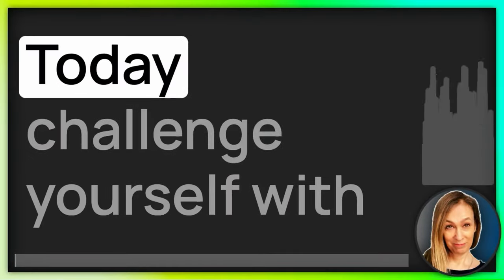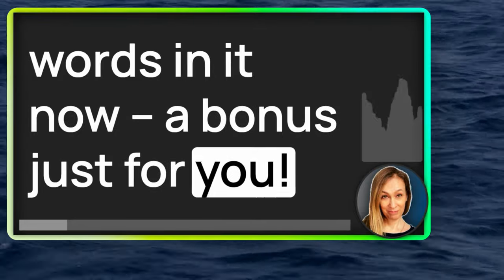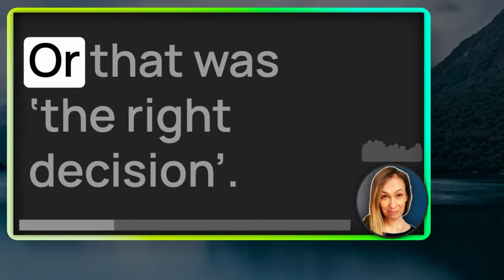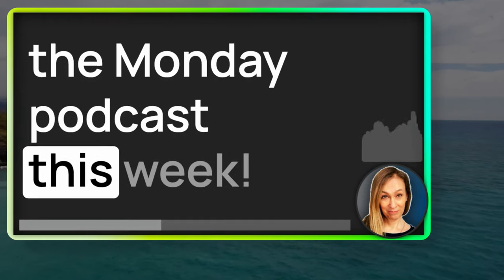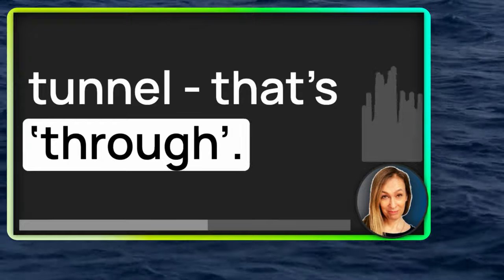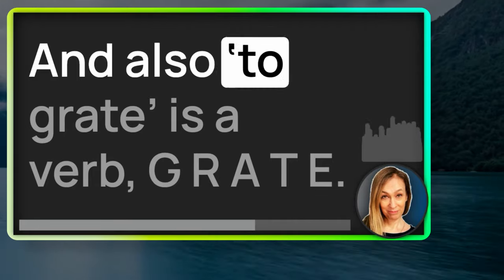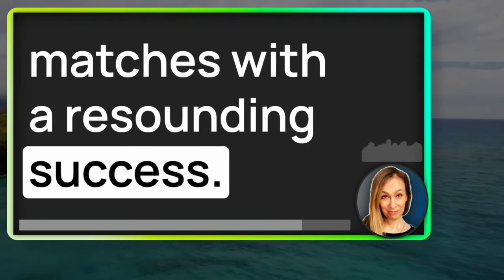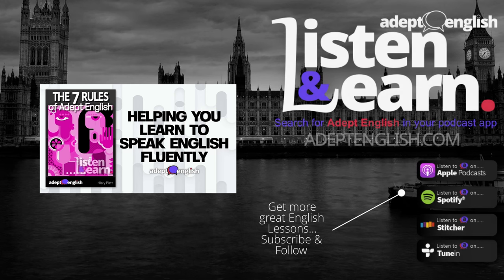Improve Your English With 20 Common Homophones English Grammar 🧡 Ep 714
🎓 Ever felt baffled by English words that sound the same but trip you up with different meanings and spellings? Dive into today's Adept English lesson, where homophones take center stage! Get ready to challenge yourself with a fun quiz and see if you can master these tricky pairs.

🌟 Learn English Homophones effortlessly with our latest tutorial!
🔍 Dive into 20 common homophones in our fun quiz-style review.
💡 Perfect for beginners, intermediate, and advanced learners.
👂 Enhance your listening skills and pronunciation with practical examples.
📚 Expand your vocabulary and grammar knowledge in real-life conversations.
🎉 Enjoy fun English quizzes and language tips for rapid fluency.
📝 Improve English spelling and avoid common mistakes.
👩‍🏫 Adept English guides you through, making learning enjoyable and effective.

"You live a new life for every new language you speak. If you know only one language, you live only once." Czech proverb

By participating in this lesson, you'll gain a clear understanding of homophones. Homophones are words that sound the same but have different meanings and spellings. This can be a tricky area in English, but mastering it is crucial for fluent communication.

The lesson provides practical examples and a quiz to test your knowledge. This approach helps you remember these words better, ensuring you use the correct spelling and meaning in your conversations. It's a step forward in becoming more confident and proficient in English.

"With languages, you are at home anywhere." Edmund de Waal

Join the homophones hunt it's a key step to fluency in English! 👉 Jump-start your British English learning journey today at Adept English!